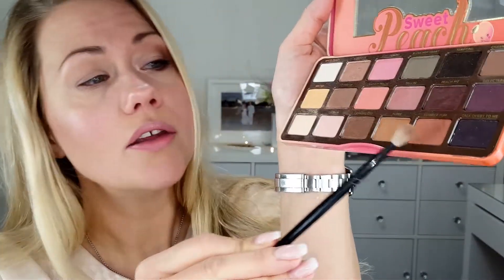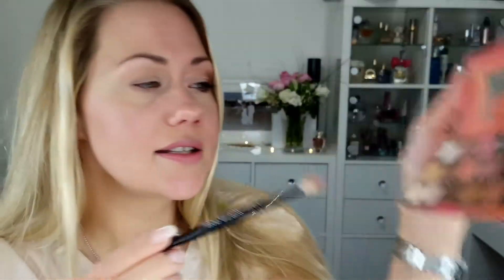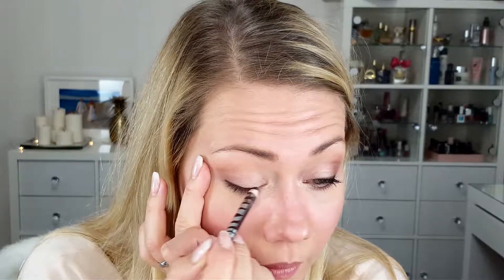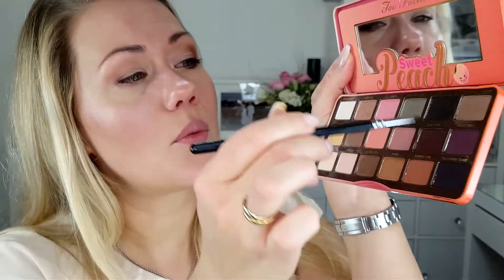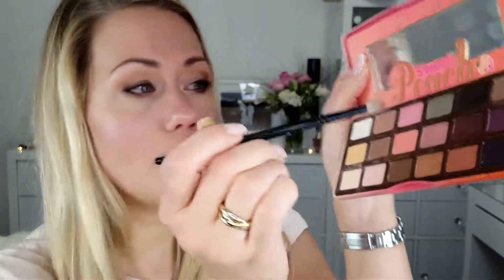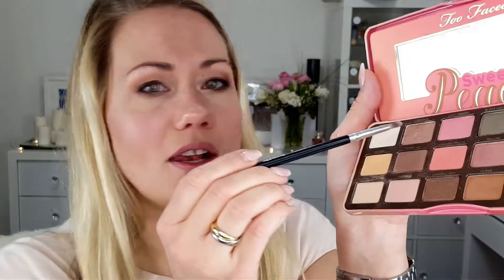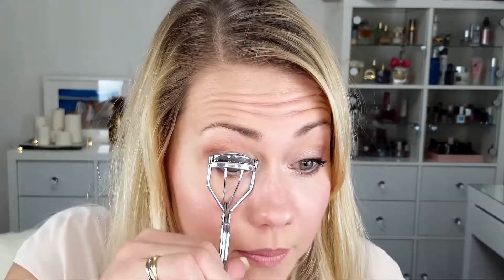Hooded Eyes Makeup Tutorial for aging eyes 💗 | Sweet Peach Palette Too Faced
Hooded Eyes and no longer in your 20´s or early 30´s? Then watch my short step by step makeup tutorial for mature hooded or small aging eyes! I am 35 but the skin on my eyes is a bit loose and they are very hooded I used the Sweet Peach Palette from Too Faced which I really like😍 , but feel free to use any eyeshadow you like. I show you some easy steps to make your eyes look more beautiful and open!

Products I used:

Sweet Peach Palette Too Faced
Better than sex mascara Too Faced
Paint Pot Mac Soft Ochre
Wayne Goss Brush Set